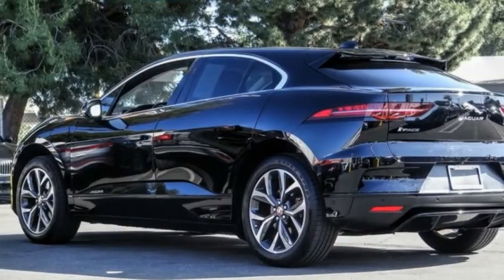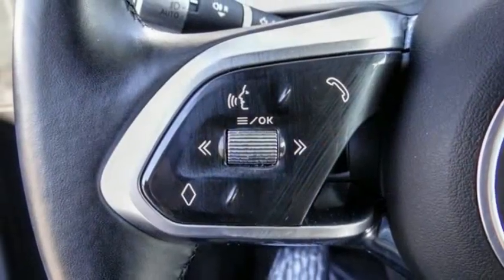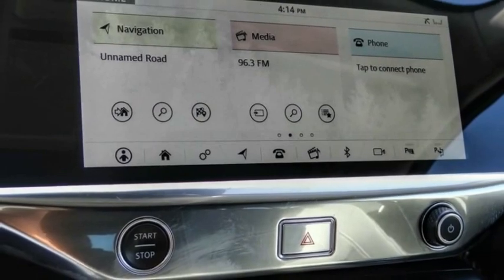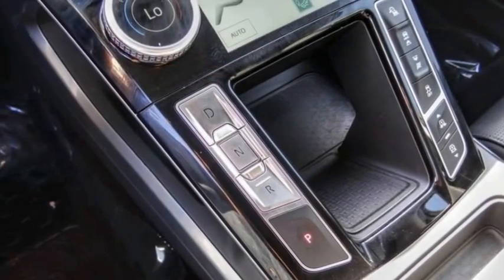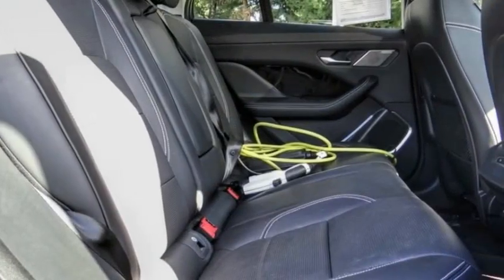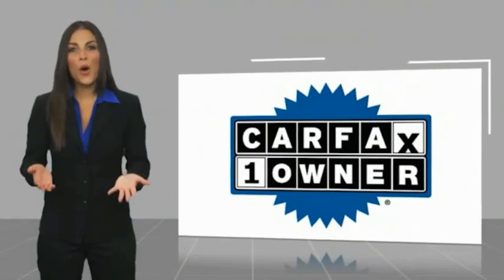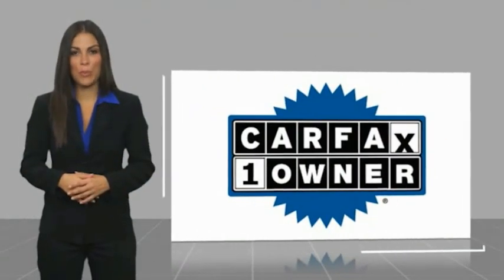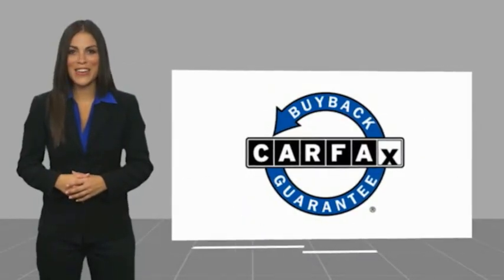2020 Jaguar I-PACE VAN NUYS LOS ANGELES SAN FERNANDO VALENCIA CANOGA PARK PV12361R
2020 Jaguar I-PACE HSE AWD

RUSSELL WESTBROOK CHRYSLER DODGE JEEP RAM PROUDLY SERVICING VAN NUYS, LOS ANGELES, SAN FERNANDO, VALENCIA, CANOGA PARK, & SURROUNDING SOUTHERN CALIFORNIA LOCATIONS. THIS BLACK 2020 Jaguar I-PACE IS EQUIPPED WITH A Engine: EV400 Dual Electric Motors (394 HP) -inc: 90kwh battery pack, AUTOMATIC TRANSMISSION, AND RECEIVES AN ESTIMATED . CONTACT RUSSELL WESTBROOK CHRYSLER DODGE JEEP RAM OF VAN NUYS TO SCHEDULE A TEST DRIVE AND TAKE THIS 2020 Jaguar I-PACE HOME TODAY, OR VISIT OUR SHOWROOM CONVENIENTLY LOCATED AT 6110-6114 VAN NUYS BLVD VAN NUYS, CA 91401. STOCK #: PV12361R | 2020 Jaguar I-PACE HSE AWD POWER PASSENGER SEAT SECURITY SYSTEM TRACTION CONTROL 2020 Jaguar I-PACE HSE AWD **LEATHER INTERIOR**, **BACKUP CAMERA**, **BLUETOOTH WIRELESS / HANDS FREE**, Navigation System, Navigation system: InControl Navigation Pro. Odometer is 4114 miles below market average! 80/72 City/Highway MPG At Russell Westbrook Chrysler Dodge Jeep Ram of Van Nuys we provide premium customer service with a hassle-free buying experience. Make sure to ask about our $0 Down Financing on this vehicle! CARFAX One-Owner. At Russell Westbrook Chrysler Dodge Jeep Ram or Van Nuys, every customer is a winner! All vehicles feature Market-Based Pricing, CARFAXTM Vehicle History Reports, and reconditioning records. Russell Westbrook Chrysler Dodge Jeep Ram or Van Nuys - A Team Above All - Above All, A Team! STOCK #: PV12361R | VIN: SADHD2S17L1F88719 | 2020 Jaguar I-PACE HSE AWD POWER PASSENGER SEAT SECURITY SYSTEM TRACTION CONTROL Russell Westbrook CDJR of Van Nuys